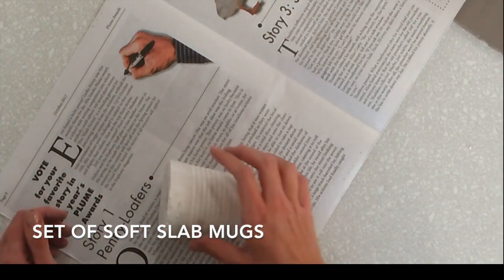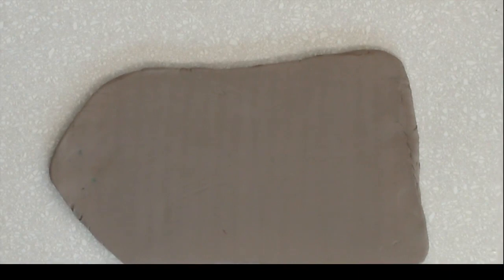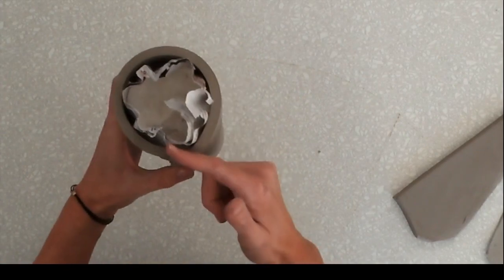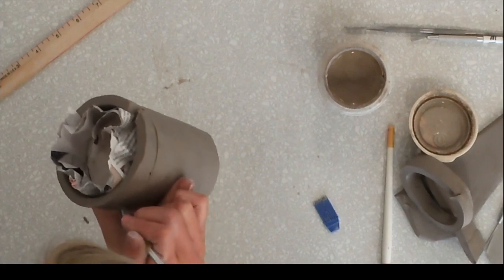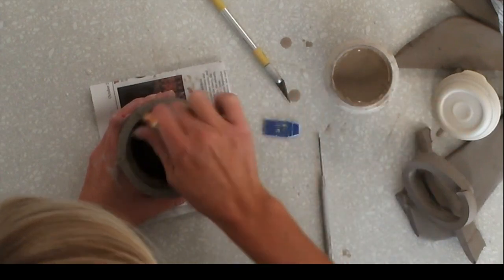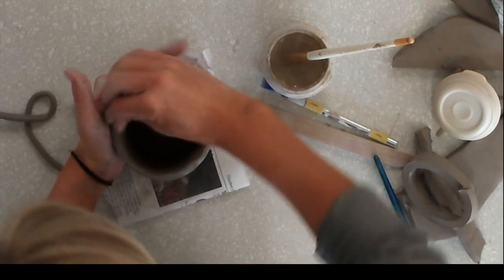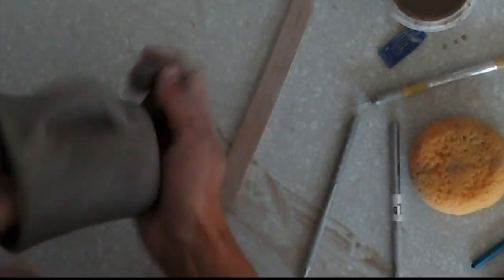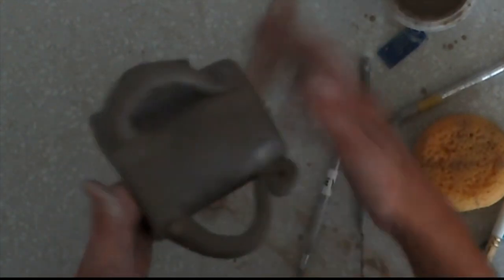Set of Soft Slab Mugs